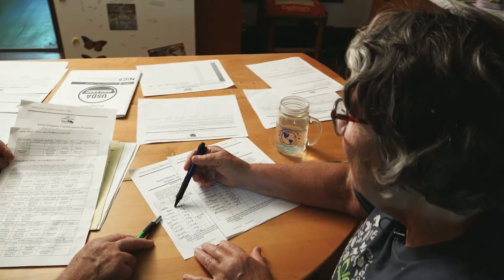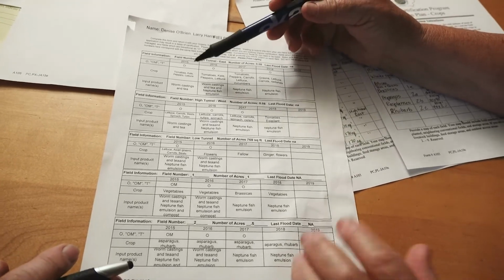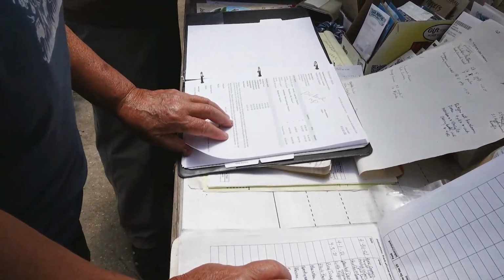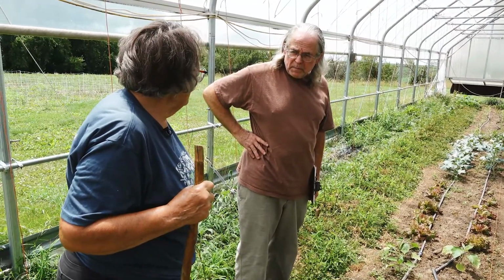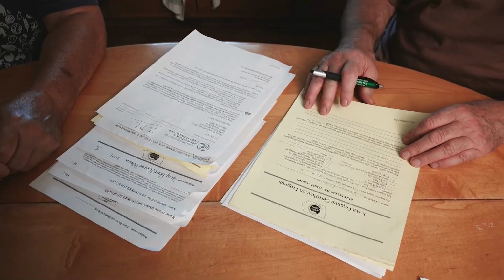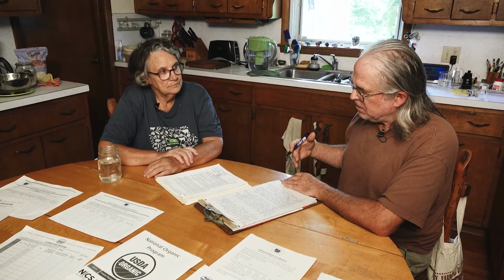Before The Inspection (USDA Organic Inspection Video Series)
This episode of “Before the Inspection” demonstrates the steps an organic operation must take to prepare for their inspection and what to expect after the inspection is complete.  The purpose of the onsite inspection is to: Assess whether the operation complies with the NOP regulations; verify that the Organic Systems Plan accurately reflects the operation’s actual activities; and ensure that prohibited substances have not been applied.

Prior to each year’s approval for organic certification, the organic producer will apply for Organic Certification and prepare for an inspection by their certifying agency.  The inspector will want to view all business documents, production areas, and equipment used for the organic operation.

The Iowa Organic Association, with funding from the North Central SARE program, developed the Growing Organic Expertise in Iowa – Organic Inspection video series to provide examples about the different aspects of the organic inspection process.  Organic inspections play a vital role in ensuring organic integrity and consumer trust in the USDA Organic seal.

Chapters:
0:00 Introduction to the video series
0:28 Beginning of the Before the Inspection video

IOA is advancing organic agriculture and food systems in Iowa. To support Iowa's growing organic movement, please consider a donation or becoming a member, business member or a sponsor.